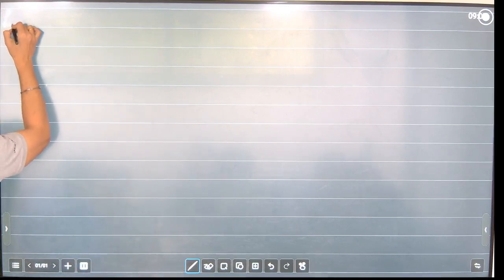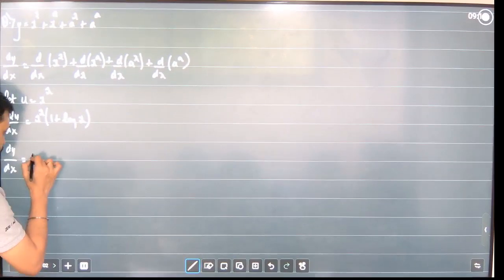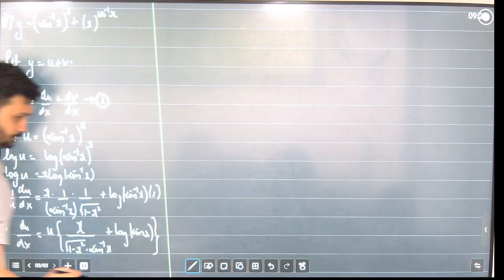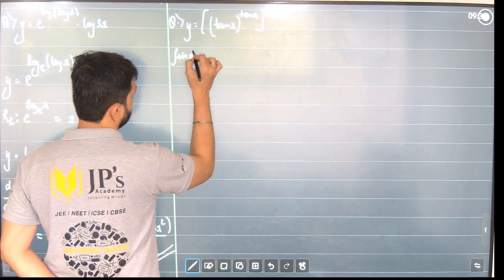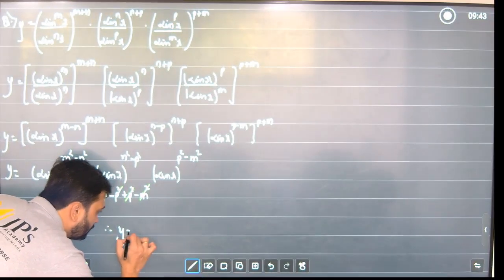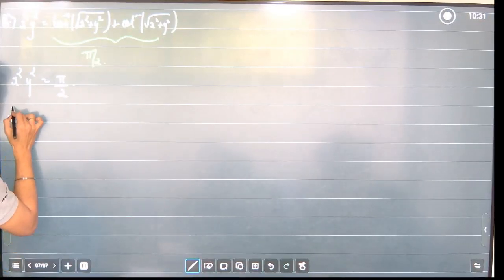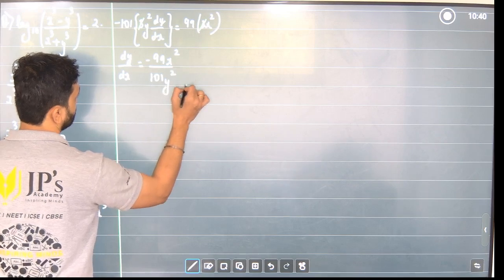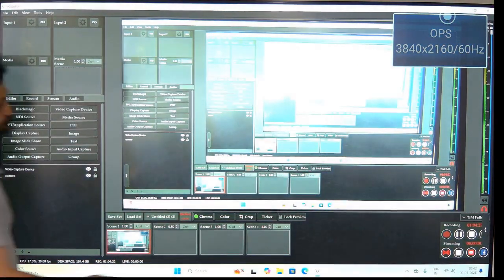DIFFERENTIATION LECTURE 02